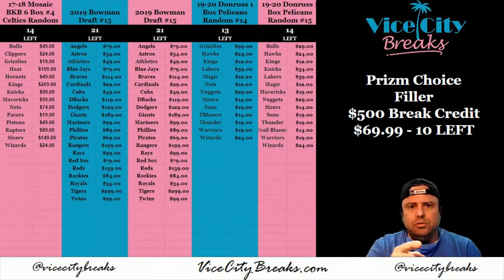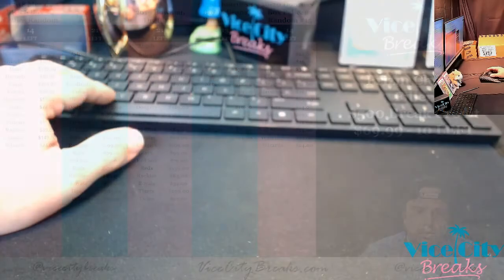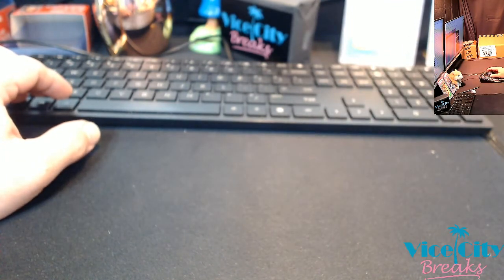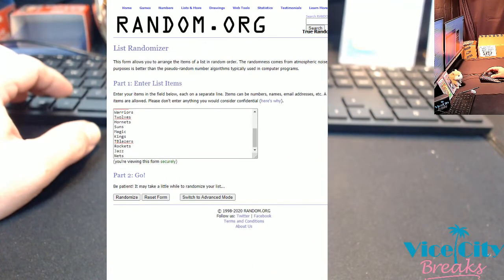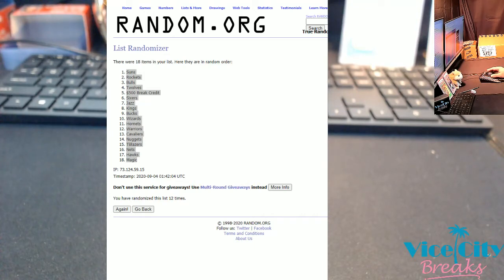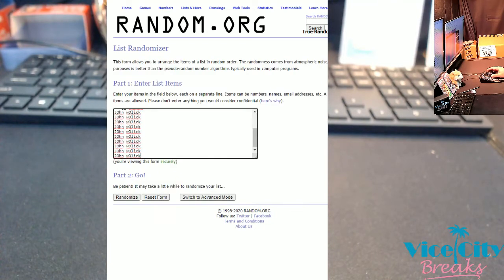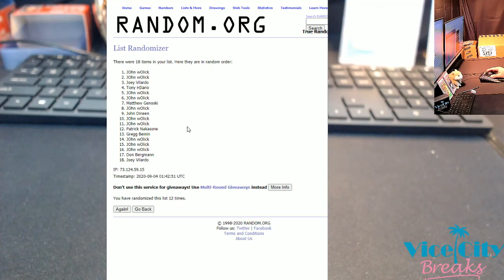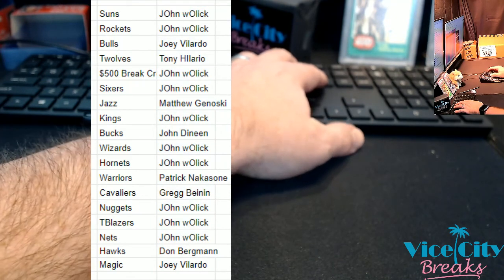Filler $500 Break Credit and Prizm #15